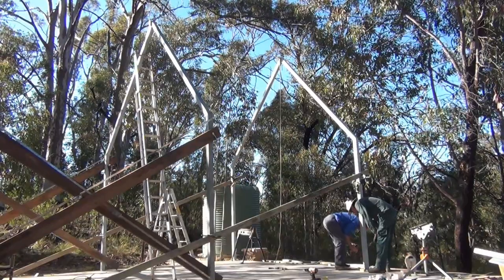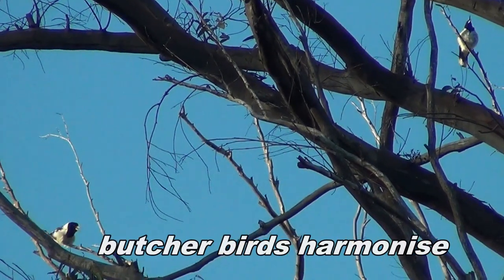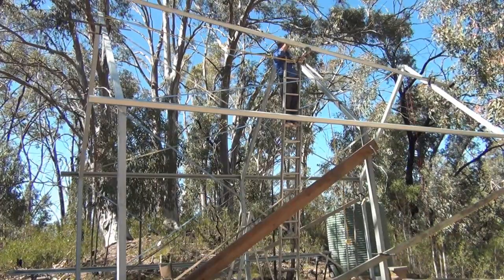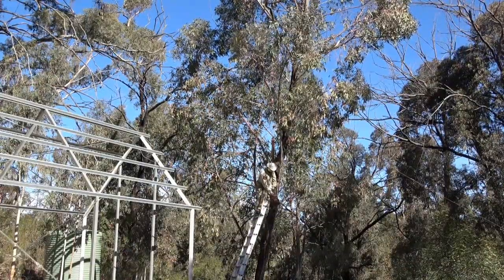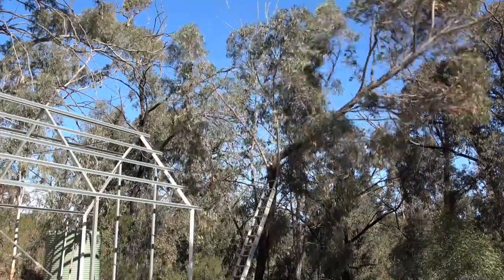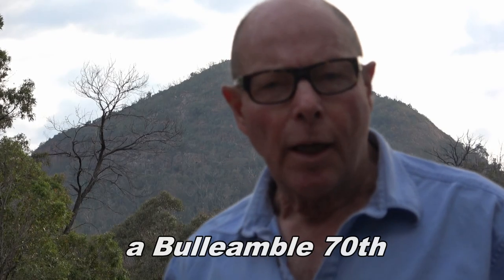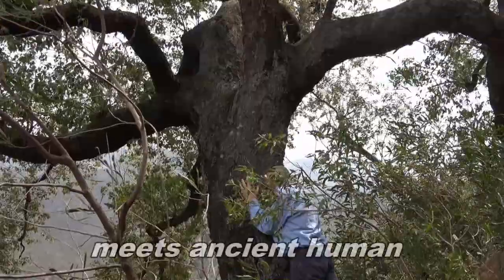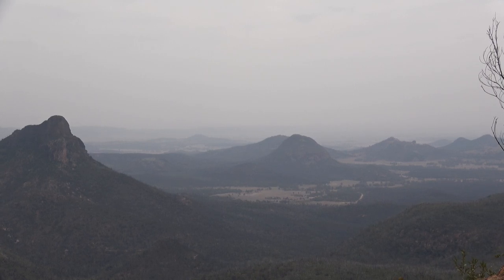Wheoh: Part 41 'framing a making place' - September 2019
Framing up a making place, or workshop, followed by an ascent of Bulleamble Mountain.

Barefoot building and part of an ongoing series of short summaries of activities during the rebuilding of Wheoh after bush fire in the Warrumbungles. A visual accompaniment to recent written blog posts